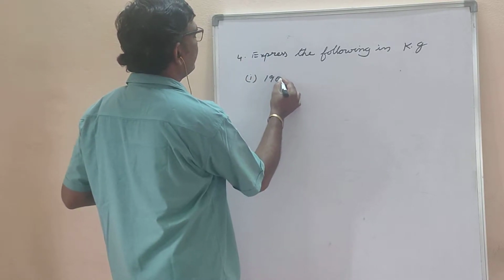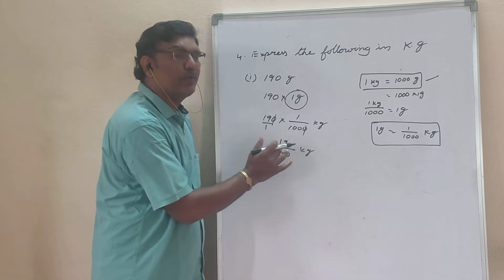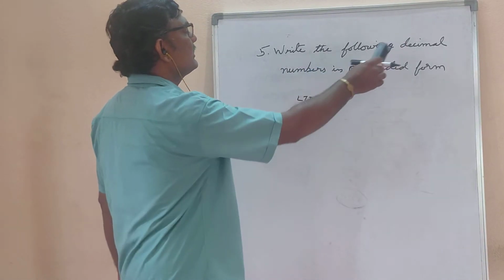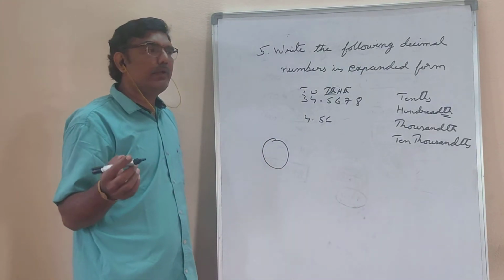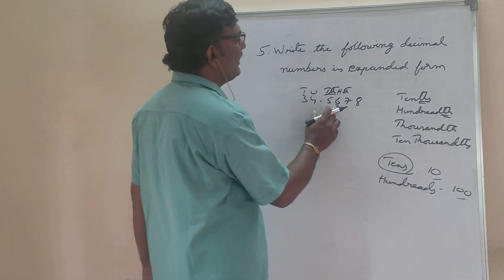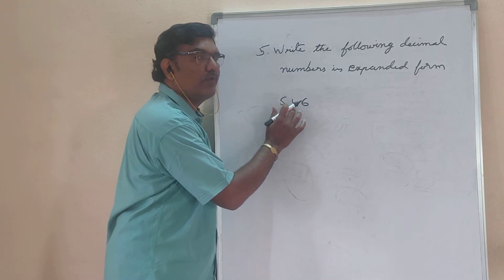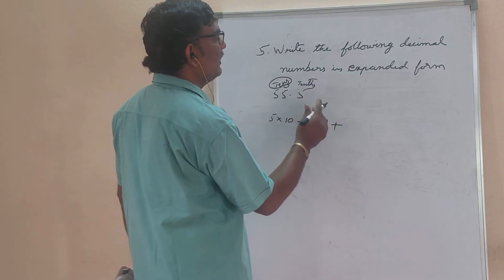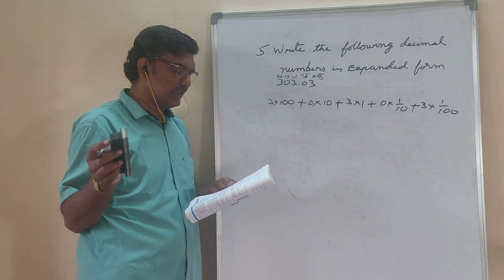Exercise-5 for 7 th class in 2 nd chapter